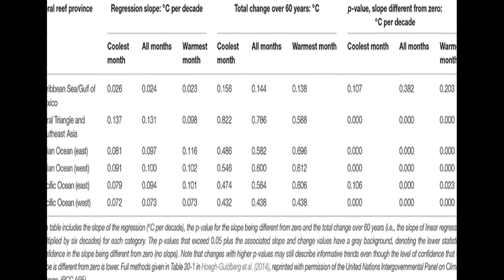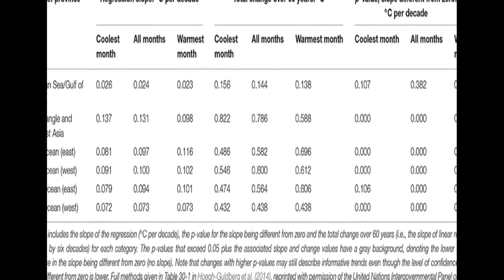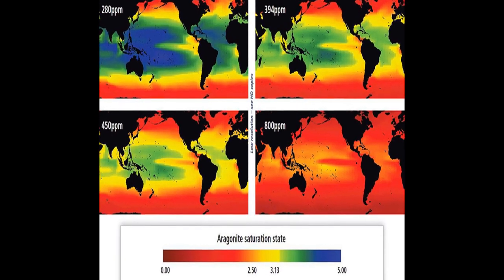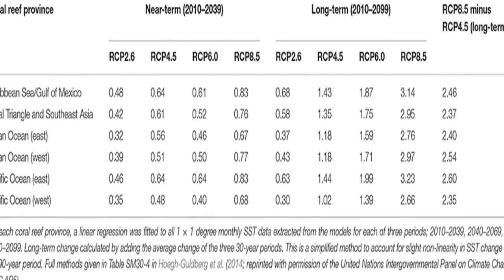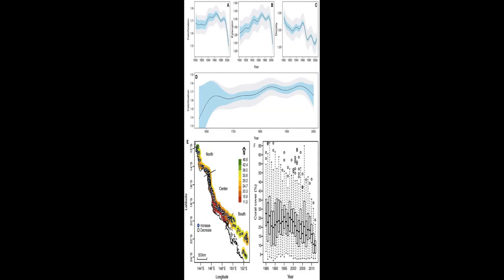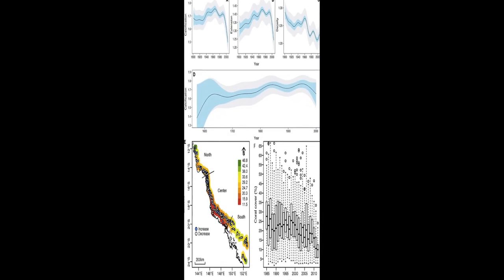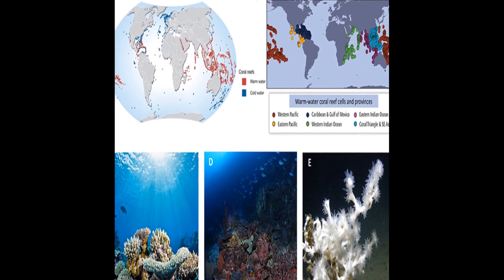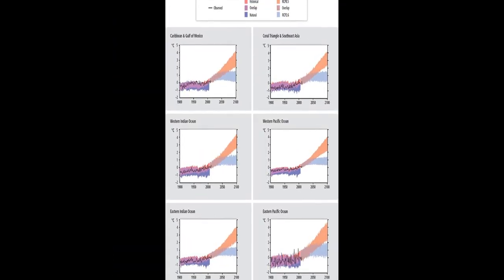Coral Reef Ecosystems under Climate Change and Ocean Acidification | RTCL.TV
### Keywords ###

### Article Attribution ###
Title: Coral Reef Ecosystems under Climate Change and Ocean Acidification
Authors: Ove Hoegh-Guldberg, Ove Hoegh-Guldberg, Ove Hoegh-Guldberg, Elvira S. Poloczanska, Elvira S. Poloczanska, William Skirving, Sophie Dove ,and Sophie Dove

### Video Timestamps ###
0:00:00 - Summary
0:01:15 - Title
0:01:21 - Tail
0:01:25 - End